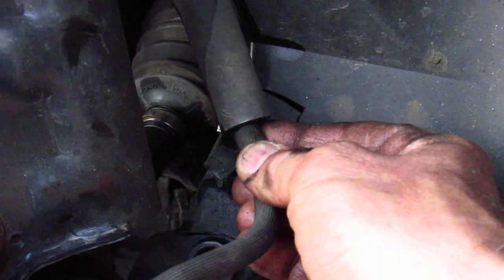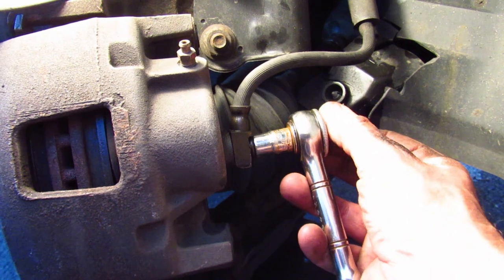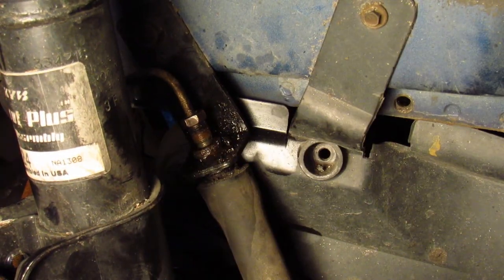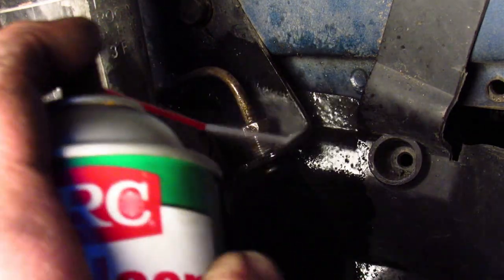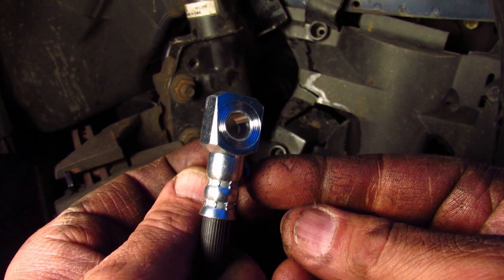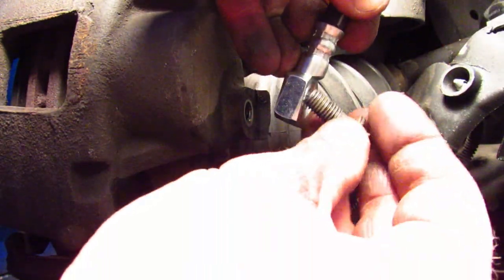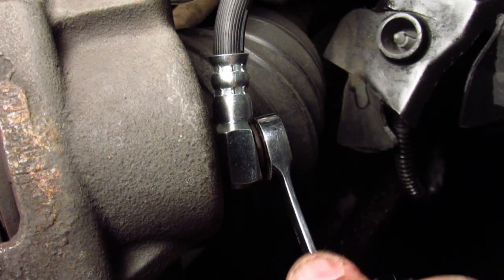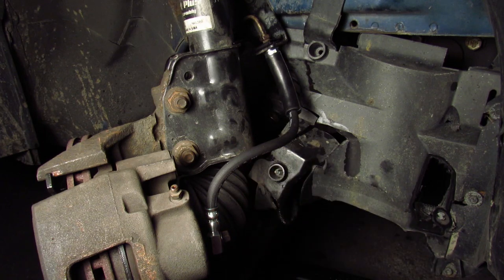HOW to REPLACE a FRONT BRAKE HOSE with the 2000 CHEVY CAVALIER!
Note: always have your professional mechanic replace the brake hoses on both sides of the car at the same time.

Note #2: when I said "I'm going to skip the bleeding process" I meant just for the video; I did it off-camera later.  Your mechanic always has to bleed the brakes after she installs new brake hoses.

This video isn't great, because it was late, and the lighting sucked, and yada yada yada, but I couldn't do it in the morning, because I had to get up and go.  You know how it is.

I used my Canon SX530HS for this video, it's a good li'l camera for $250
But I've since upgraded to the G7X, which is a li'l bit better-er

Recorded on a Friday night in April, 2018 after a nerve-wracking drive home.